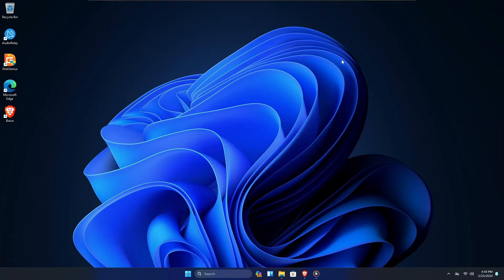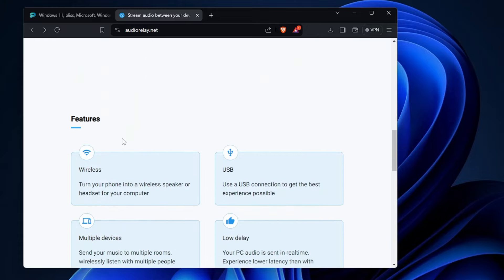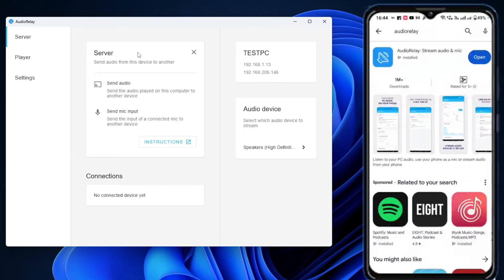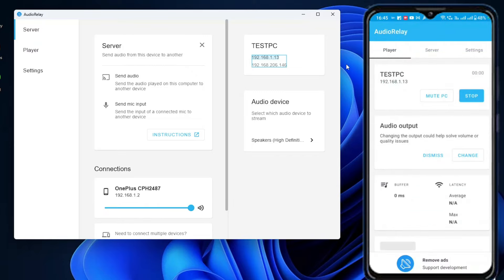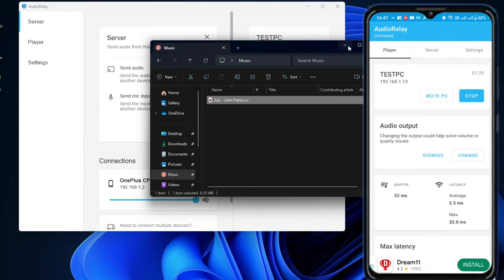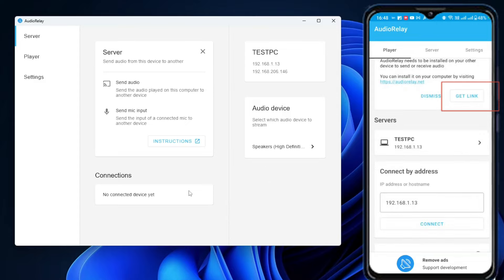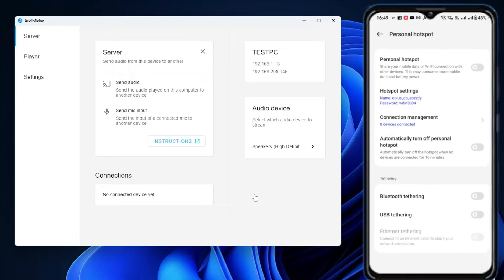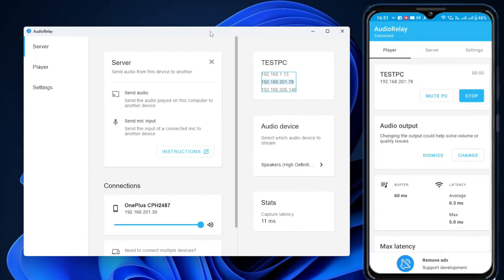Use Your Android Phone as PC/Laptop Speaker 📢 [via WiFi & USB]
There is a free way to play your Android phone as your PC/Laptop speaker and this can be really useful if your PC does not have any speaker or Laptop sound is very low.

☑ Watched the video!
☐ Liked?